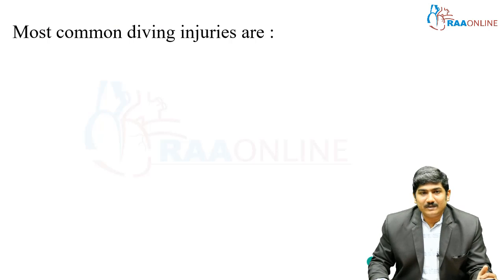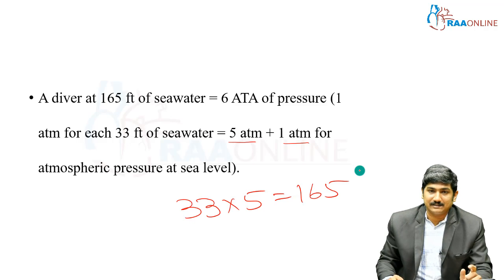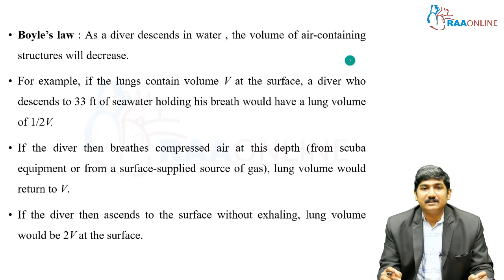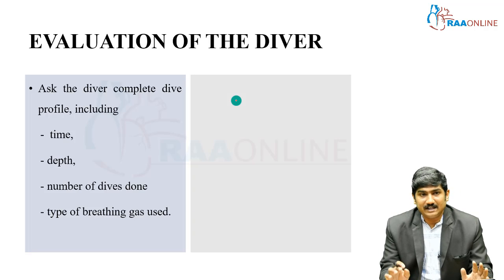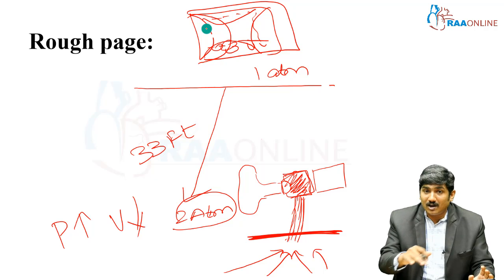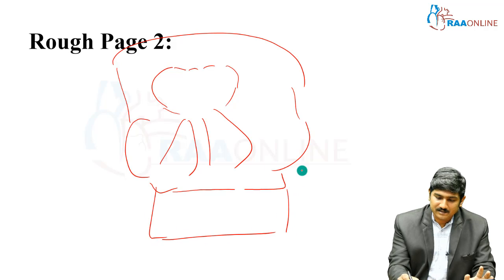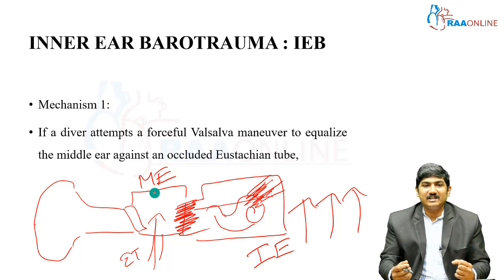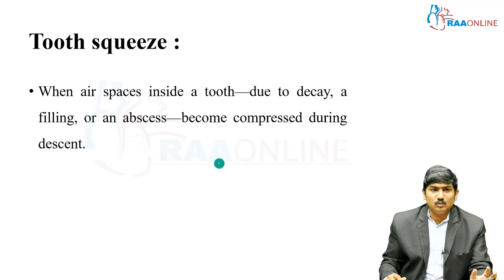MD/DNB Emergency Medicine | Diving Disorders Part - 1| by Dr. K. Vasanth on the RAAONLINE App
• Emergency Medicine focuses on managing critical conditions during the vital “Golden Hour,” where rapid assessment and timely interventions can save lives. The RAA Online Emergency Medicine program prepares healthcare professionals to handle emergencies such as cardiac arrest, stroke, myocardial infarction, respiratory failure, trauma, shock, and toxicology with precision and confidence.
• Designed for residents and professionals in emergency and critical care, the course is modelled after leading references like Goldfrank’s Toxicologic Emergencies, Tintinalli’s Emergency Medicine, and The ICU Book by Paul Marino. Under the guidance of Dr. Vasanth, a distinguished clinician, the program offers structured, in-depth training aligned with real clinical scenarios.

    SERIES OF EMERGENCY MEDICINE IN RAAONLINE APP:
1. MD/DNB Emergency Medicine
2. Exam Notes - Emergency Medicine
3. Comprehensive Critical Care Medicine
4. Pediatric Emergencies
5. Internal Medicine - Cryptomed Series
6. MD/DNB General Medicine

MD/DNB Emergency Medicine Overview:
• 450+ Video Lectures
• 400+ Slides
• 50+ Test Series
• 630+ MCQ’s
• 70+ Reading Materials

MD/DNB Emergency Medicine Specialities:
1. Trauma Resuscitation
2. Toxicological Emergencies
3. Cardio Respiratory Emergencies
4. Abdominal Emergencies
5. Neuro Emergencies
6. Obstetrical Emergencies
7. Infections and syndromes
8. Trials
9. Statistics
10. Basic ECG
11. Advanced ECG
12. Diabetology
13. Ultrasound
14. Monitoring
15. Blood Pressure Management
16. Basics
17. EM - Airway
18. Cardiology – Basics

Comprehensive Critical Care Medicine Specialities:
1. Critical Care Pearls
2. Basic and Advanced Hemodynamics
3. Respiratory Critical Care
4. Mechanical Ventilation
5. Cardiac Critical Care
6. Renal Critical Care
7. Infectious Diseases
8. Clinical Nutrition
9. Arterial Blood Gas
10. Electrolyte and Fluid Balance
11. ECMO
12. Neurocritical Care
13. Poisoning
14. Pharmacology and Fluid Management
15. Obstetric Critical Care
16. Trauma
17. Transthoracic Echocardiogram
18. Transesophageal Echocardiogram
19. Rapid Revision Part 1
20. Rapid Revision Part 2

Internal Medicine - Cryptomed Series:
1. Respiratory System
2. Gastrointestinal System
3. Cardiovascular System
4. Endocrine System
5. Renal system
6. Nervous System
7. Infectious Diseases
8. Hematology
9. Rheumatology
10. Oncology

MD/DNB General Medicine:
1. Anatomy, Physiology & Pathology of the heart
2. Approach to a Patient with Cardiovascular Disease
3. Basic ECG
4. Advanced ECG
5. Blood Pressure management
6. Coronary Artery Disease
7. case discussion - Respiratory system
8. case discussion - Cardiovascular system
9. case discussion - Central Nervous system
10. case discussion - Medical Gastroenterology
11. case discussion - Hematology
12. Master class in Neurology
13. Nephrology
14. Infectious diseases
15. Rheumatology
16. Endocrinology
17. Diabetology
18. Hemato - Oncology
19. Electrolyte and Fluid balance
20. Sleep medicine
21. Cardiac morphology
22. Transesophageal Echocardiogram
23. Transthoracic Echocardiogram
24. Interventional cardiology
25. Pulmonology
26. Toxicology
27. Hepatology
28. Statistics
29. Management of medical disorders in pregnancy
30. Mcq's Discussions

Chapters & Timestamps:

00:00 Introduction
00:11 Diving Disorders
00:40 Most common diving injuries are
02:27 The Gas Laws
02:37 Boyle's law
10:43 Dalton's law
13:37 Henry's law
15:21 Evaluation of the diver
17:43 Barotrauma of descent
18:06 Barotitis
21:45 Clinical features of Barotitis
22:53 Barototis Tx
23:17 External ear squeeze
24:20 Sinus Barotrauma
27:10 Inner ear Barotrauma
31:05 Presentation IEB
32:10 Fistula test
32:18 Immediate complications of IEB
32:36 Management
33:18 Beware of HBO
34:06 Face Squeeze, Tooth squeeze
34:14 Face Squeeze
34:54 Tooth Squeeze
35:18 Dry-Suit Squeeze